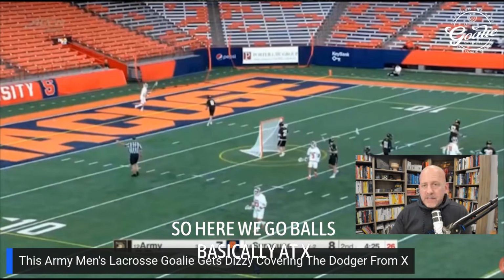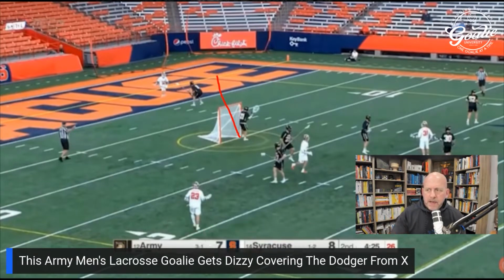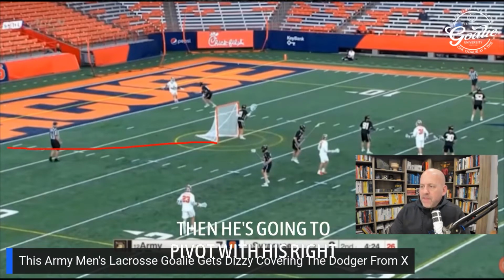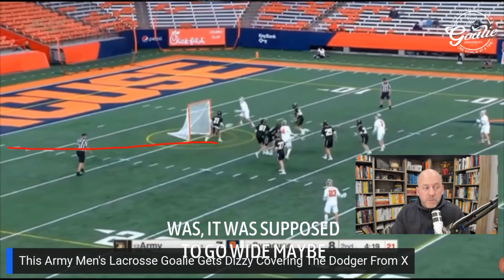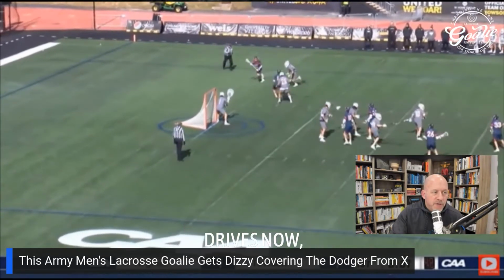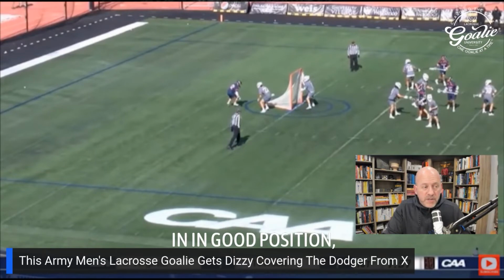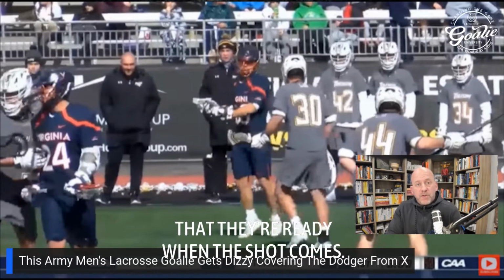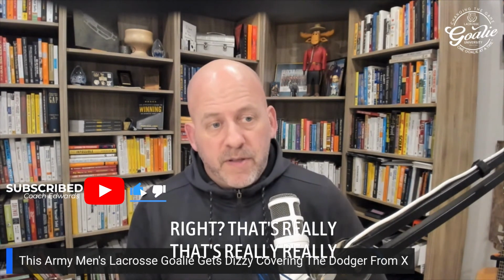This Army Mens Lacrosse Goalie Gets Dizzy Covering The Dodger From X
When it comes to covering the ball when it’s at X, I have a very simple system for how lacrosse goalies should pivot and how to be in position.  In today’s video, we’ll see the Army men’s lacrosse goalie look like he’s doing some weird dance for Tik Tok instead of being ready to make a save.  You’ll love this one.

Download My Lacrosse Goalie Cheat Sheets and Goalie Scorecards Because You MUST Remember, the Lacrosse Goalie ‘Grade’ is NOT the Scoreboard!

🥍Lacrosse Goalie Coaching

I work with goalies across North America and sometimes across the globe and I’d like to help your goalies too.  I’m not your typical goalie coach (see below) and then come join my Lacrosse Goalie University today

Our More Cost-Effective Coaching Option

GRAB A COPY OF MY BESTSELLING BOOK:

An Athlete’s Guide To Winning In Sports and Life

MY FAVOURITE GEAR:

⌨️My Keyboard: Logitech MX Keys Advanced Wireless Illuminated Keyboard - htps://

LET’S BE FRIENDS:

Sign up to my (mostly) a-couple-times-a weekly email newsletter -

WHO AM I:

I’m Jonathan.  A US Olympian living in Calgary, Alberta Canada.  I work with aspiring athletes in sports and life and the families and coaches who support them.  I also have a podcast you can find here: Creating High-Performance Athletes - With Olympian Jonathan Edwards

GET IN TOUCH:

If you’d like to reach out, there are a thousand ways to do so.  I do my best to answer everyone but there are times when I’m not able to get to all of the requests.  Don’t take it personally if you don’t hear back from me.